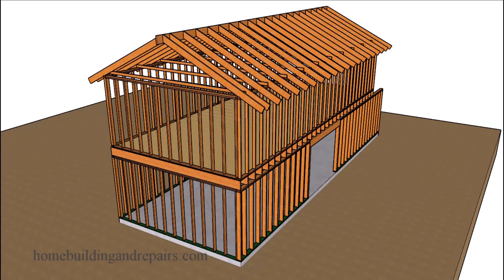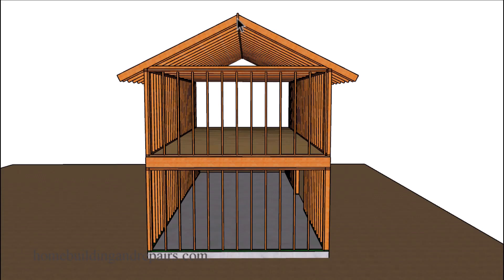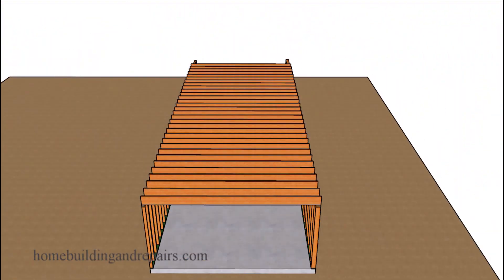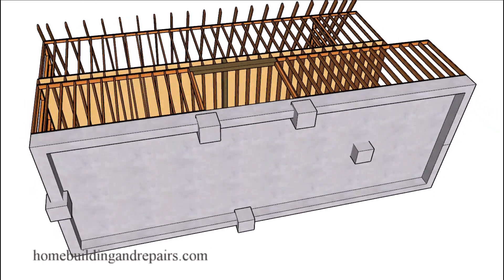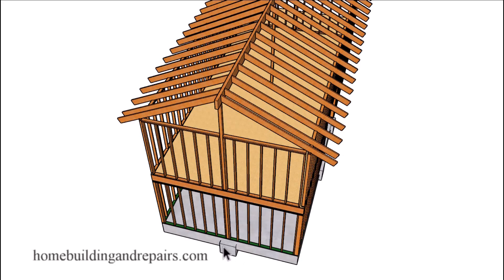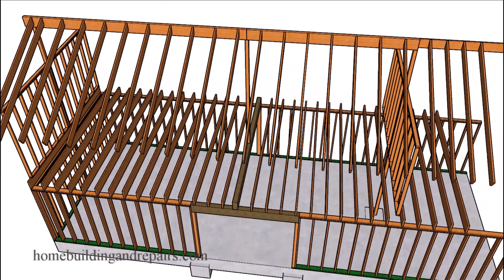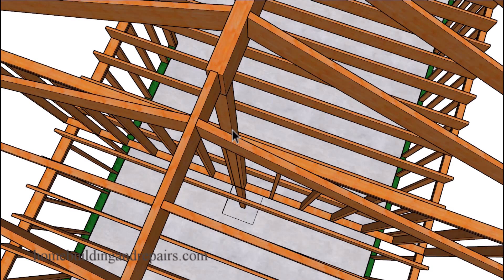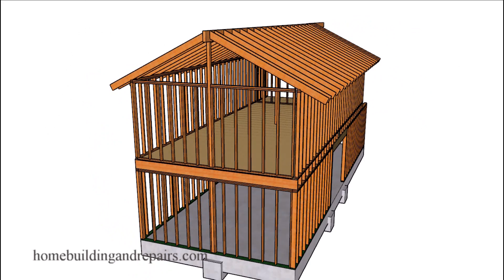Important Structural Engineering Advice For Vaulted Ceiling Remodeling Projects - Posts And Beams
This video will provide do it yourselfer's, contractors and home designers with a few more things to think about when converting a conventionally framed roof with ceiling joist or rafter ties to a vaulted of cathedral type ceiling. This is a major home remodeling project and might require engineers and building permits.